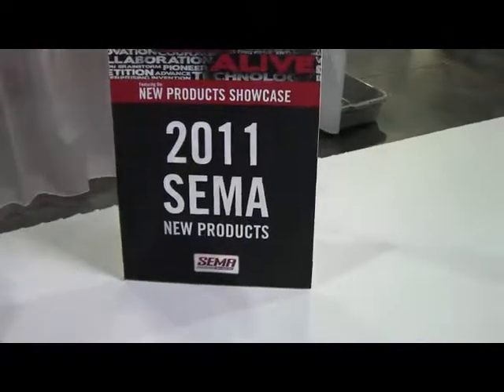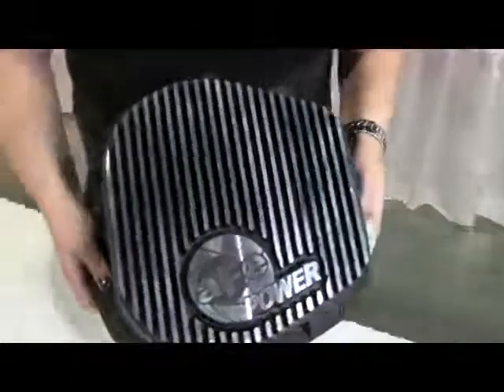Ford Power Stroke Rear Differential Cover from Advanced FLOW Engineering Inc. ID11262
This differential cover has a 5-quart lube capacity (factory cover holds 4 quarts) at the factory line, a magnetic drain plug, and a magnetic tipped fill plug for maximum rear-end protection. Built-in internal and external fins and large sight glass unique to this product.